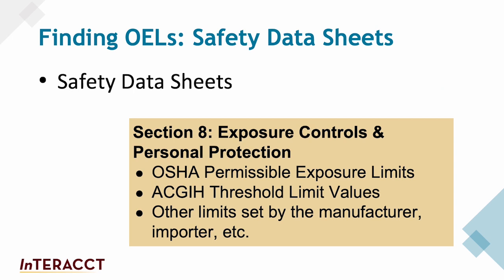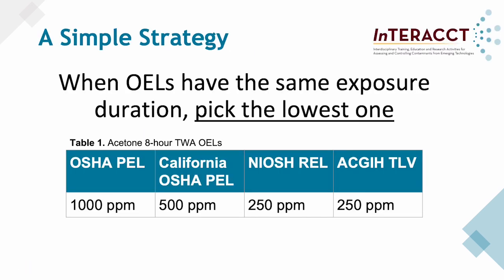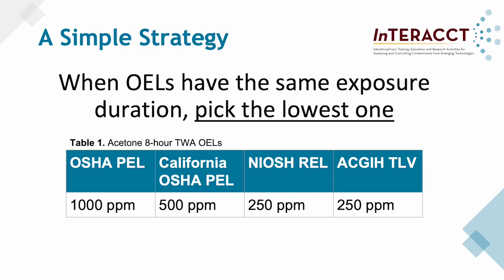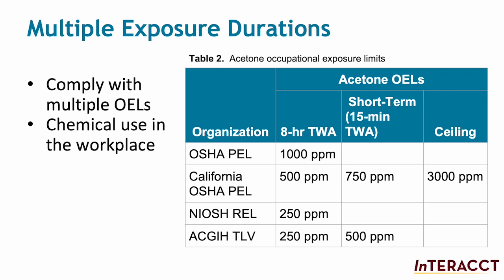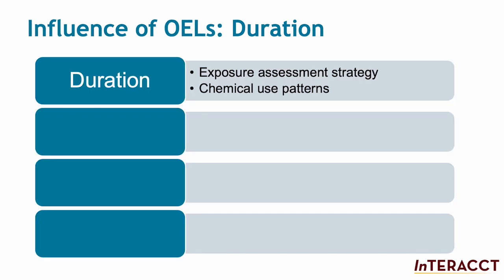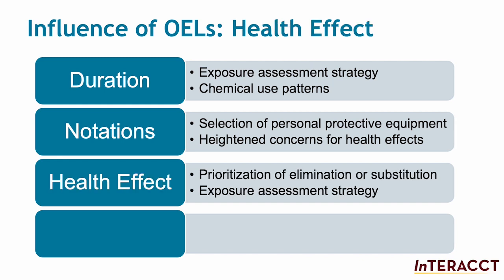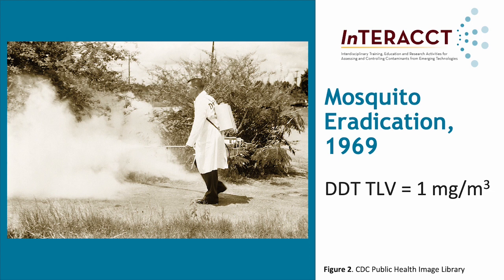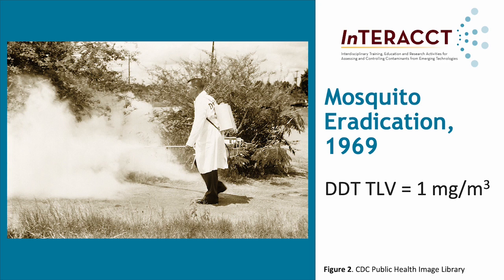Selecting an Occupational Exposure Limit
Selecting an Occupational Exposure Limit (OEL)

LEARNING OBJECTIVES:
Differentiate among the various types of occupational exposure limits
Identify the predominant authoritative organizations that set occupational exposure limits
Align OELs and occupational exposure scenarios